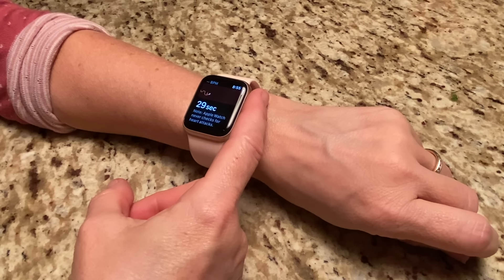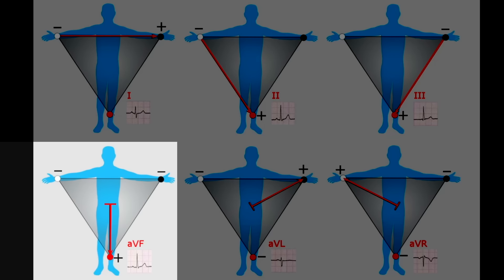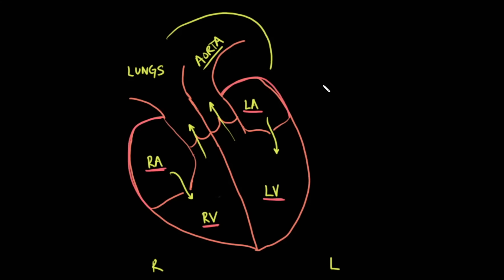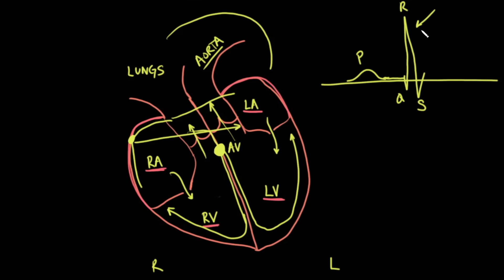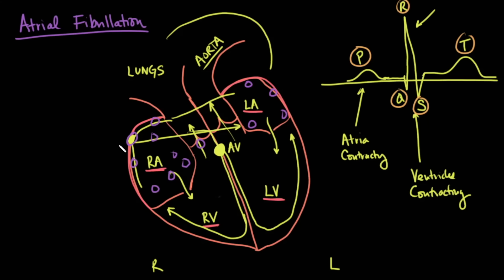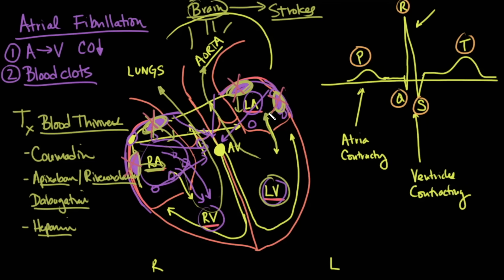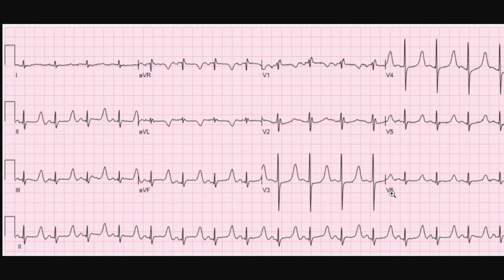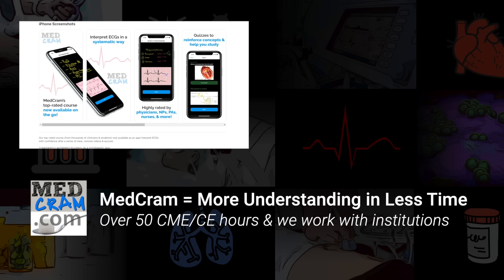ECG Watch: How it Works (Apple, Samsung A fib Watches / EKG)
Roger Seheult, MD of MedCram explains how atrial fibrillation can be detected on ECG Smartwatches and the advantages and limitations of this technology. View all Dr. Seheult's videos at:

(This video is MedCram COVID 19 update 140 and was recorded on December 7, 2021)

LINKS / REFERENCES:

ECG smartwatches explained: How they work and the best on the market (Wareable)

Take an ECG with the ECG app on Apple Watch (Apple)

Through Apple Heart Study, Stanford Medicine researchers show wearable technology can help detect atrial fibrillation (Stanford)

All coronavirus updates are at MedCram.com (including more discussion on ECG watch, a fib watch, watch a fib, atrial fibrillation apple watch, ECG apple watch series 6, Samsung watch ecg accuracy, EKG on Watch, and more).